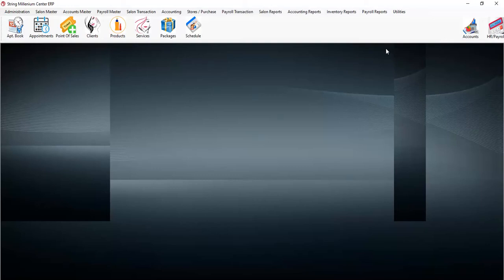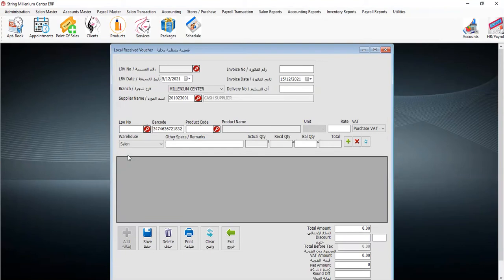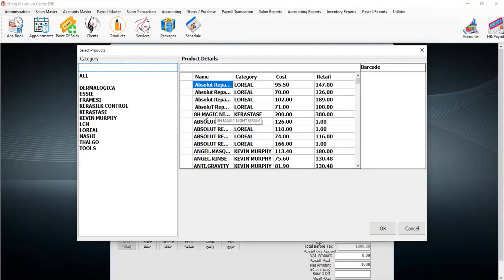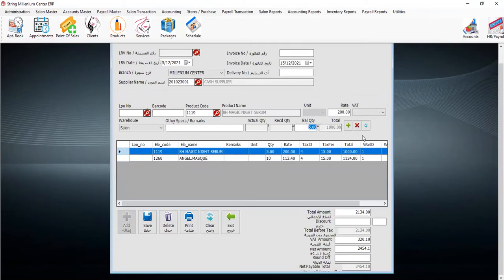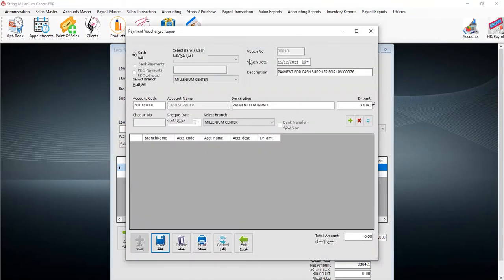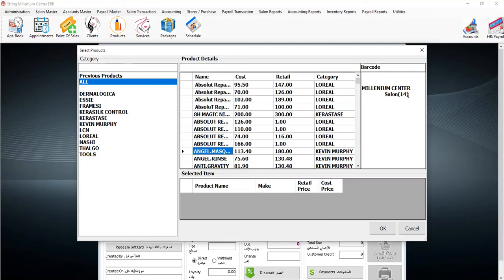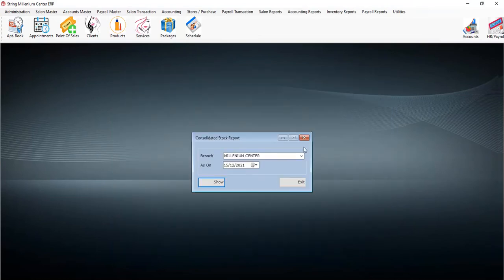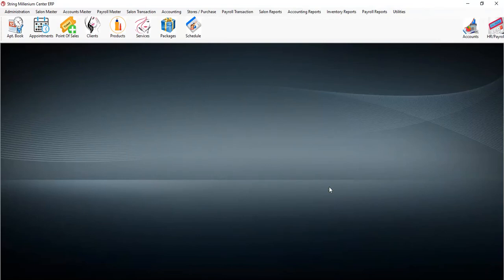Add Stock to Inventory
How To Add Stock to the inventory